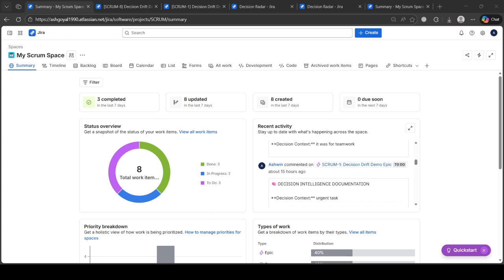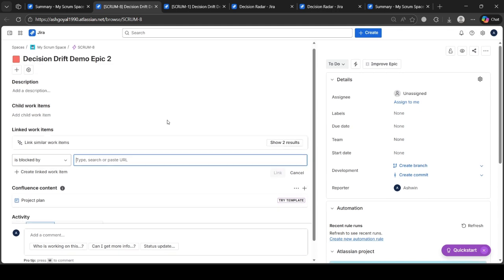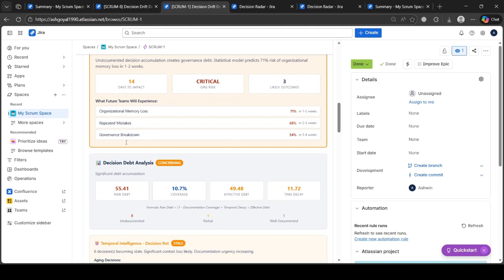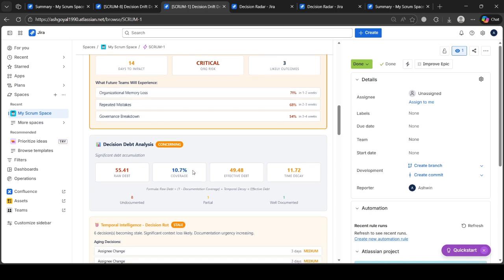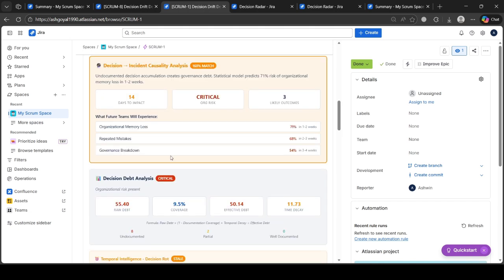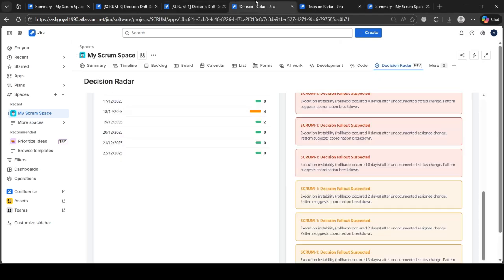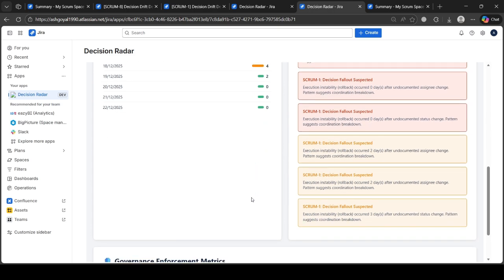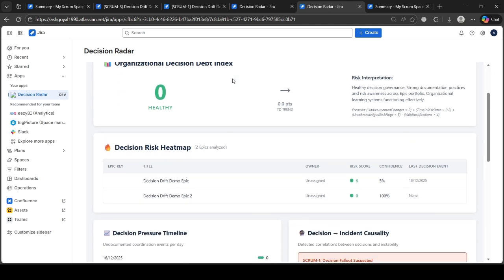Decision Radar — Decision Intelligence & Governance for Jira | Codegeist 2025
Decision Radar introduces Decision Intelligence as a first-class concept in Jira.

Every day, teams make critical decisions inside Jira:
assignee changes, status rollbacks, scope shifts, priority changes.
Jira records what changed — but not why.

Decision Radar fills this governance gap.

Built on Atlassian Forge, Decision Radar:
• Detects Epic-level decisions automatically
• Quantifies undocumented decisions as Decision Debt
• Tracks documentation coverage and risk acceptance
• Detects deterministic decision-to-incident causality patterns
• Aggregates insight at Epic, Project, and Organization levels
• Provides a native governance control plane inside Jira

The app runs natively in:
• Epic issue panels (Decision Intelligence)
• Project-level Decision Radar
• Organization-wide Decision Radar (global page)

No external infrastructure. No data leaves Atlassian.
Runs entirely on Forge and is Runs on Atlassian ready.

This project was built for Codegeist 2025: Atlassian Williams Racing Edition.

Category: Apps for Software Teams